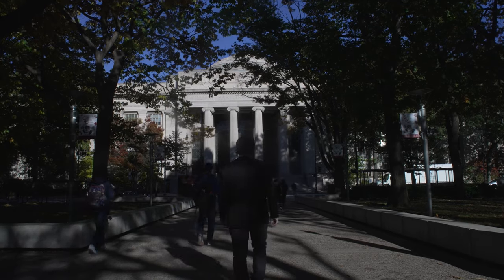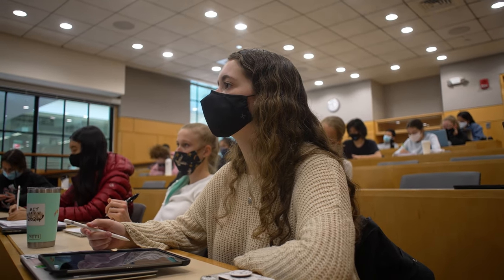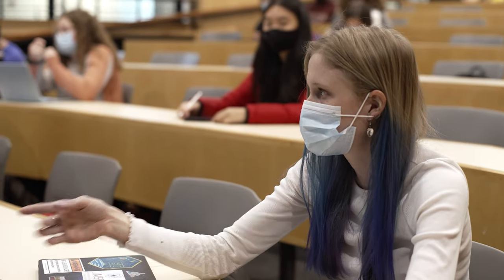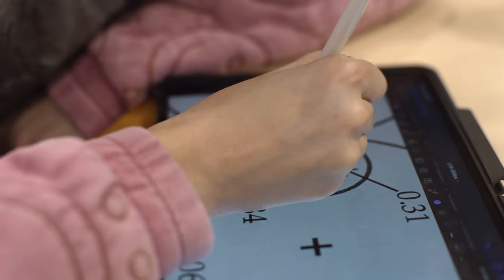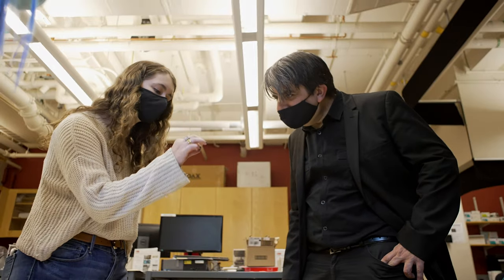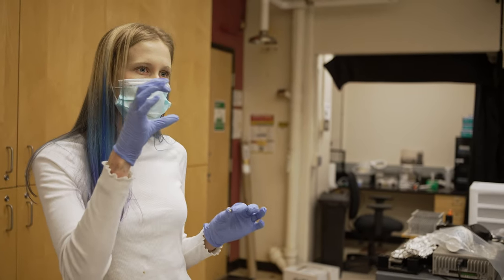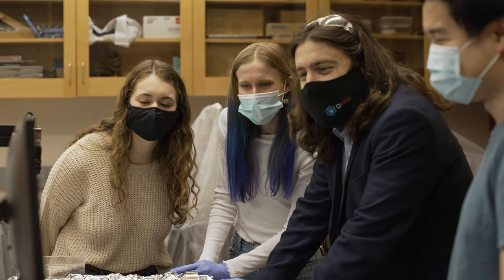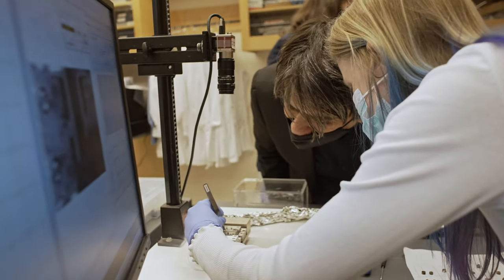Puzzle-solving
We interact with materials and experience their mechanical response everyday. In course 3.013, Mechanics of Materials, Professor Cem Tasan explores the basic concepts of solid mechanics and the mechanical behavior of materials: elasticity, stress-strain relationships, stress transformation, viscoelasticity, plasticity, and fracture.

MB01ZFUXEYUXGCG